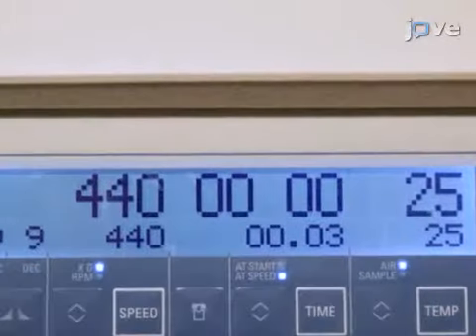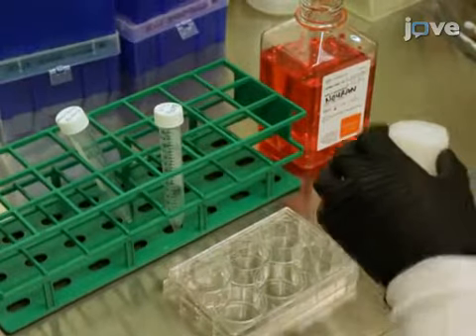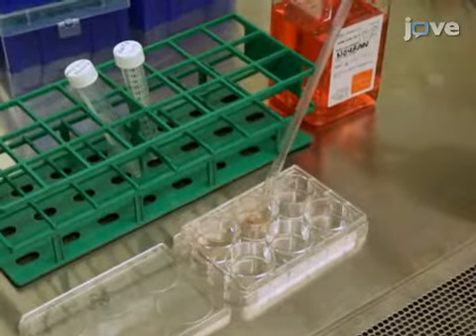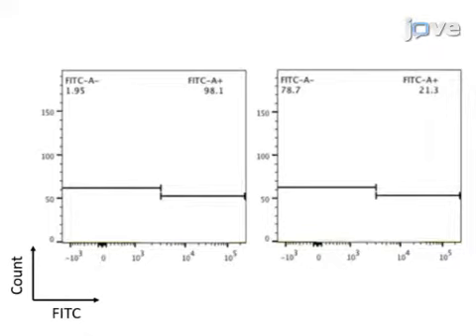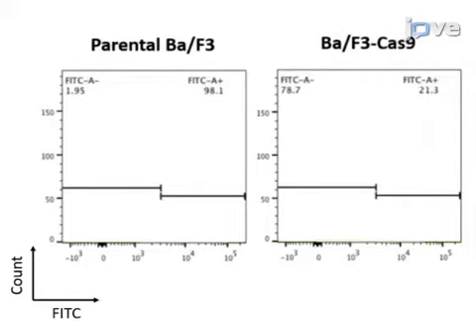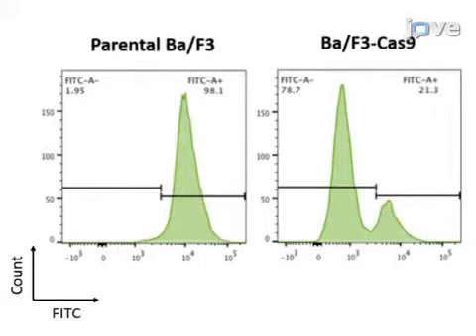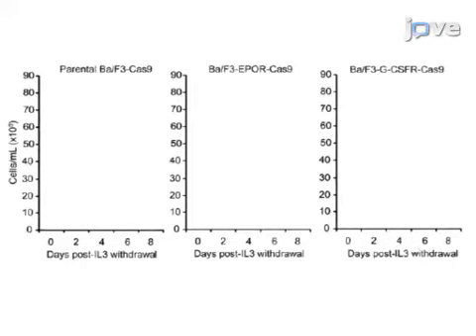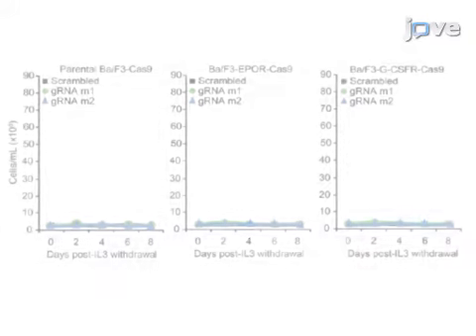FY 260 Using CRISPRCas9 Gene Editing to Investigate the Oncogenic Activity of Mutant Calreticulin in